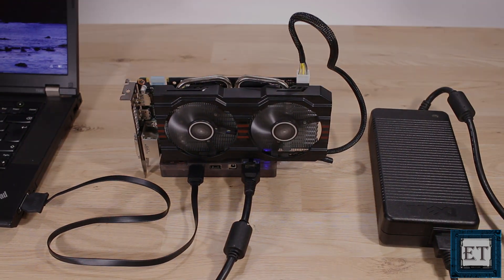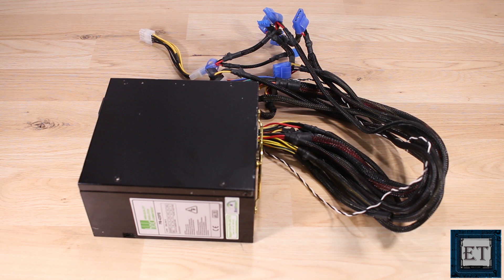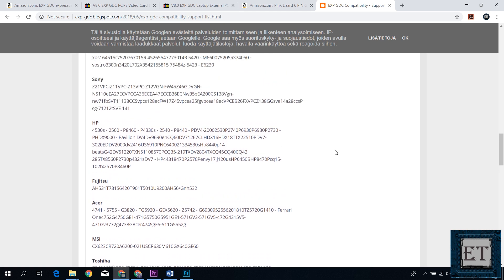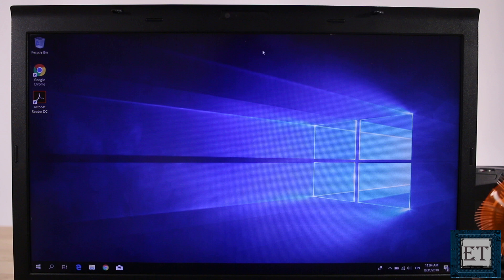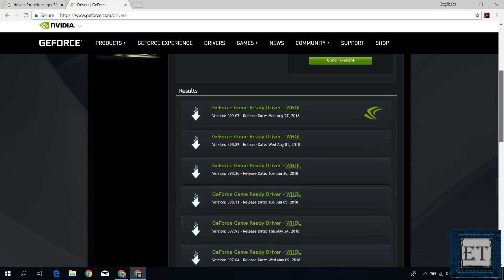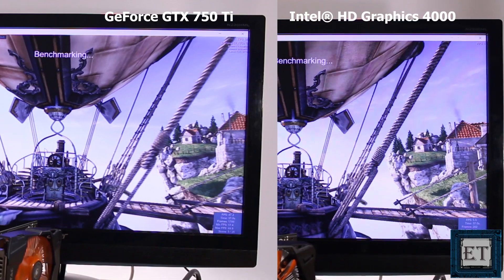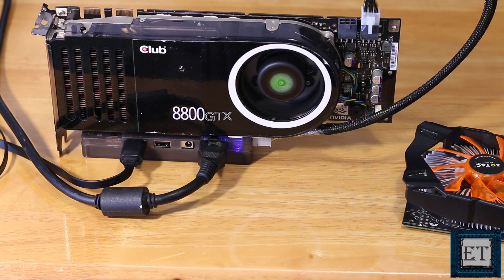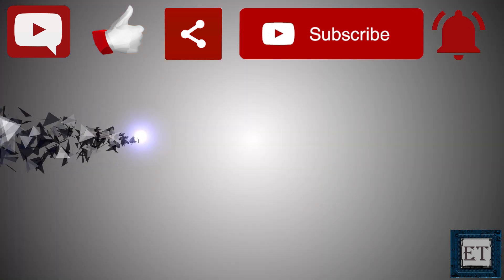How to Setup an External Graphics Card on A Laptop Without Taking it Apart (Keep WiFi Card)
Here is how to set up an external graphics card on a laptop without taking it apart.

This tutorial shows how to set up an external graphics card on a laptop without taking it apart and without removing your Wi-Fi card from the mini PCI-E slot, also without using thunderbolt 3 port. This upgrade is usually for gaming purposes, graphics design, or movie making.
This approach addresses three of the common challenges of using desktop graphics cards externally with laptops.

1. First is odd of having to give up your wi-fi card mini PCIe slot in order to attach the eGPU cable.
2. Second is the issue of size, that’s the portability of the components required to implement this scheme, more specifically, the power adapters.
3. The third is, of course, the issue of cost.
Here are the components needed:

- Or 450 Watt Desktop PC PSU Unit (if portability is not an issue)
- A 6-pin graphics card cable (if you’re using a bigger graphics card that requires additional power and has the 6-Pin port somewhere around it)

🎶🎶 𝐁𝐀𝐂𝐊𝐆𝐑𝐎𝐔𝐍𝐃 𝐌𝐔𝐒𝐈𝐂